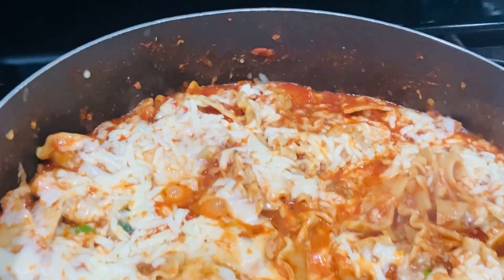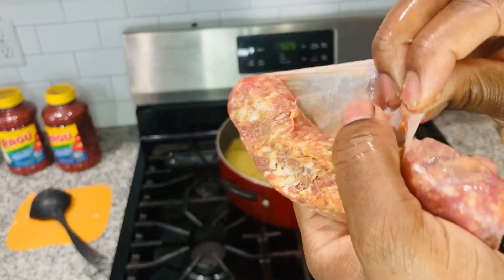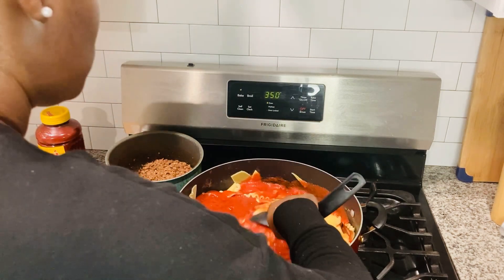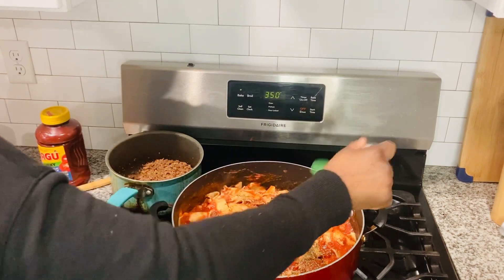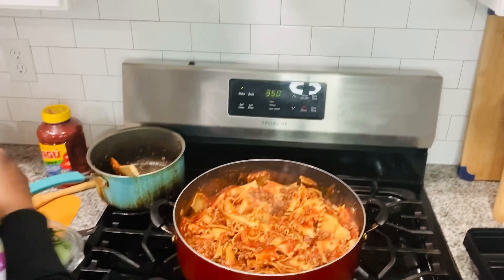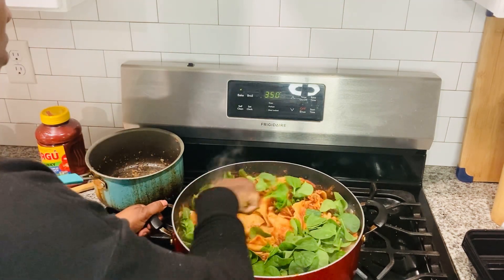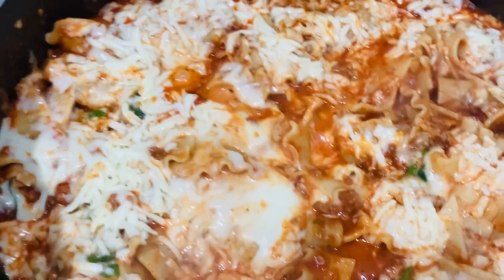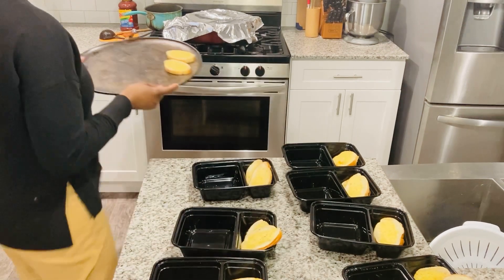EASY ONE PAN LASAGNA |YOU WILL NEVER MAKE IT THE SAME AGAIN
This one-pot lasagna is quick and easy to make without skipping out on flavor. With limited ingredients and a fraction of the time you will have dinner served in 30 minutes.

Ingredients used:
Lasagna noodles
2 cans of your favorite tomato \spaghetti sauce
1 pack of Italian sausage
2 cups of mozzarella  cheese

seasoning used
Italian seasoning
Oregano seasoning